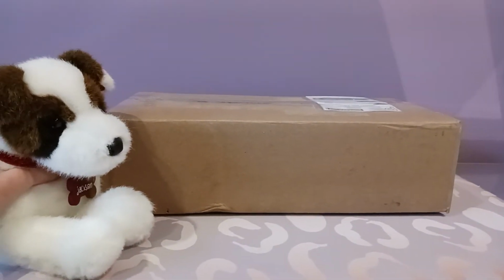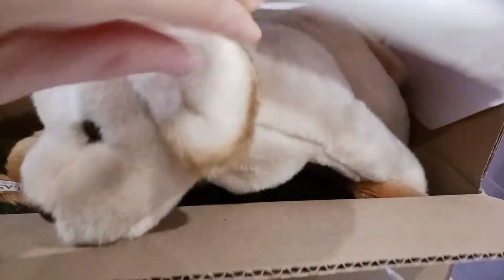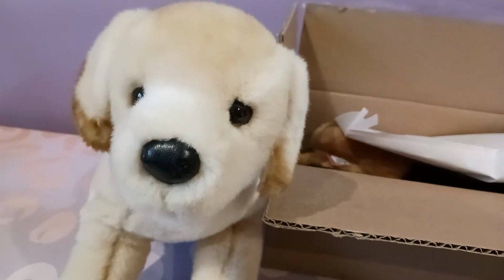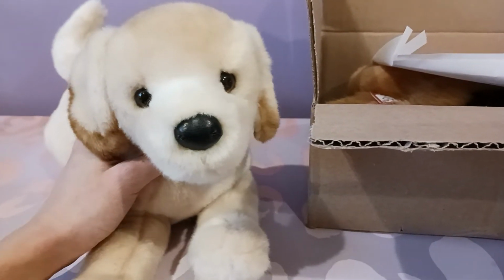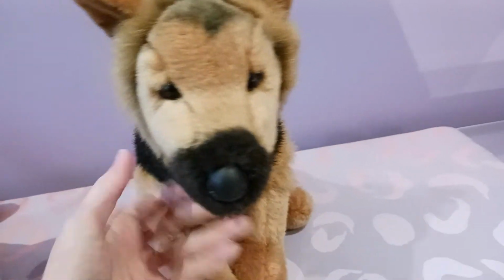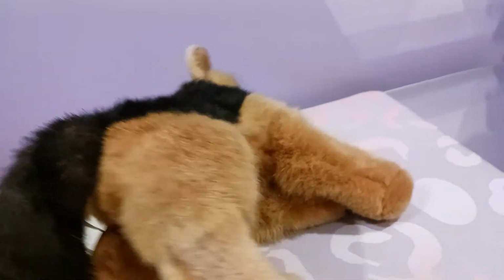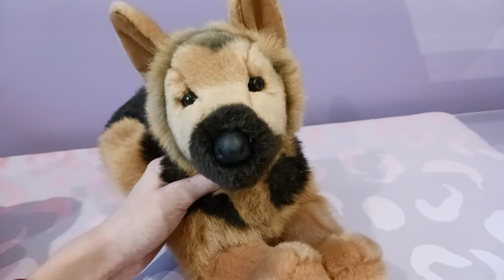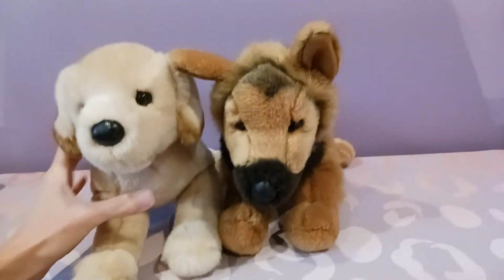Unboxing Two New Douglas Cuddle Toys Pups! 🐶💞